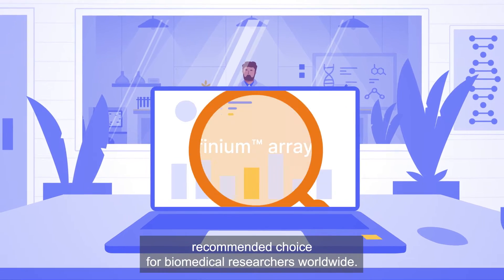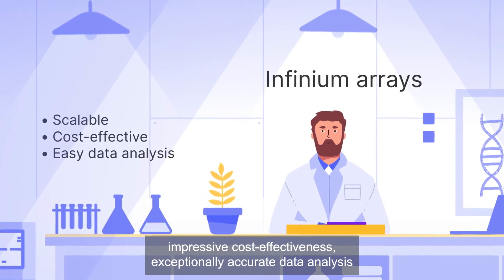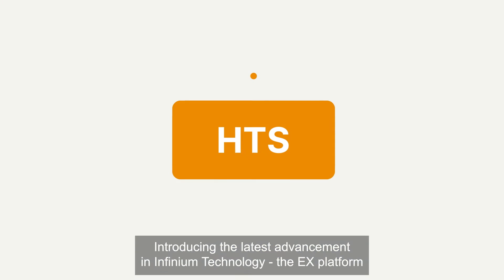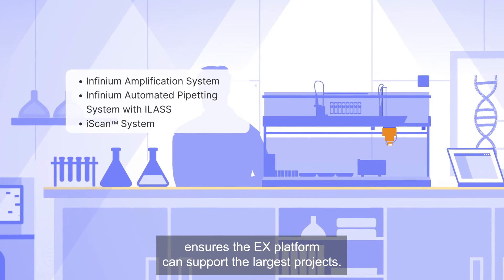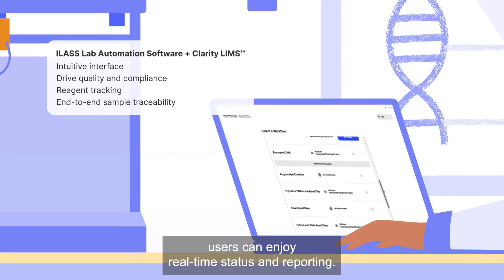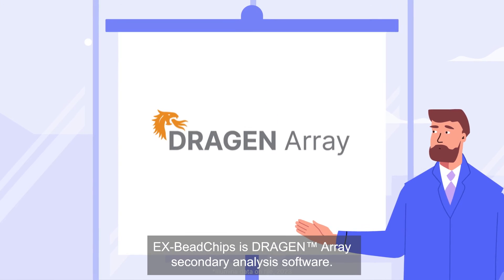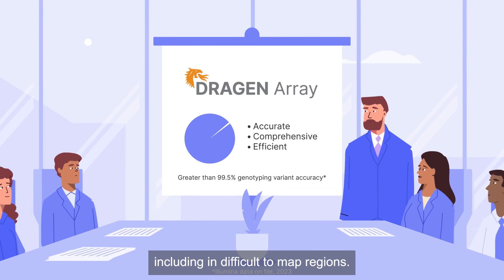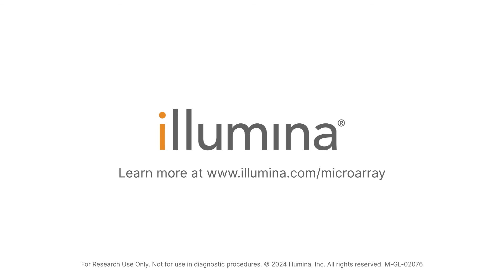Introducing the Infinium EX platform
The Infinium EX platform enables more comprehensive coverage of the genome and supports higher volume sample processing. The workflow includes components designed to work seamlessly together including EX BeadChips with expertly selected content, advanced automation, and DRAGEN Array secondary analysis software. Learn more about the accuracy, scalability, cost-effectiveness, and efficient workflow of the Infinium EX platform.